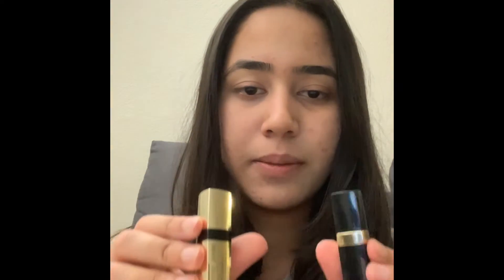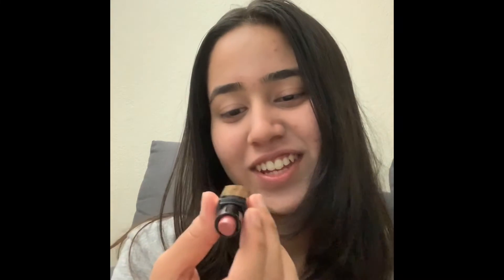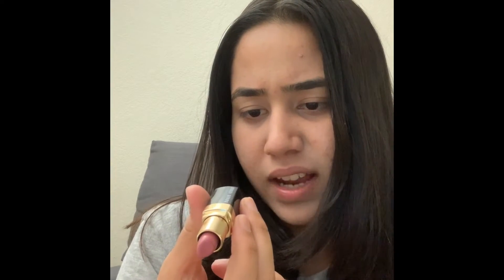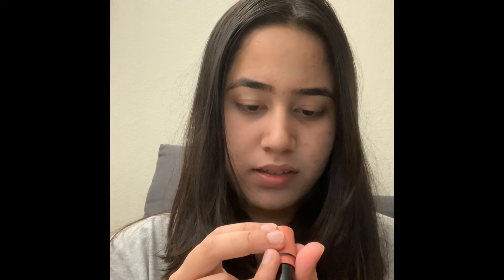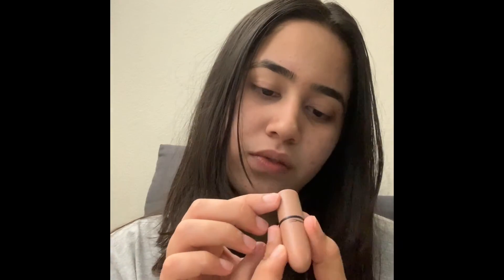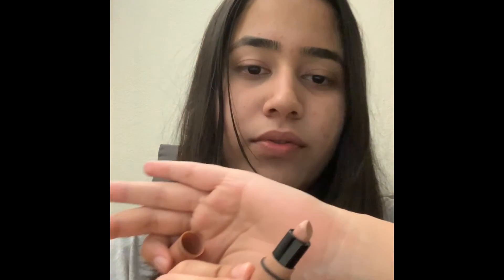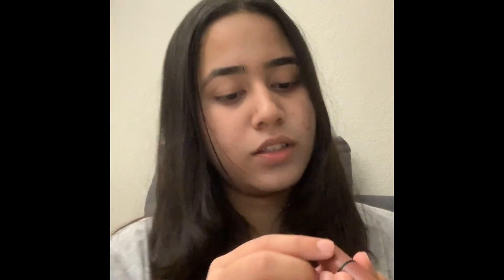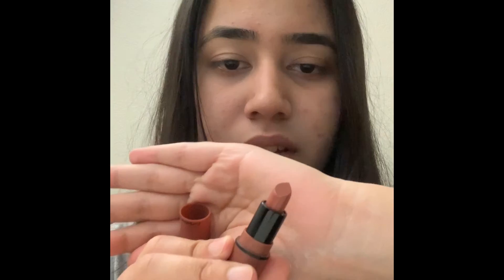MY LIPSTICK COLLECTION